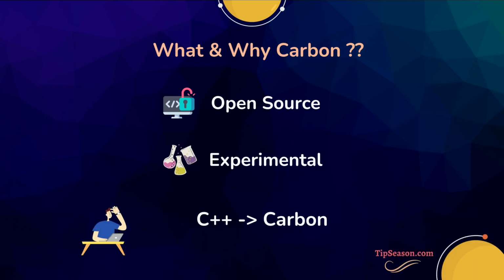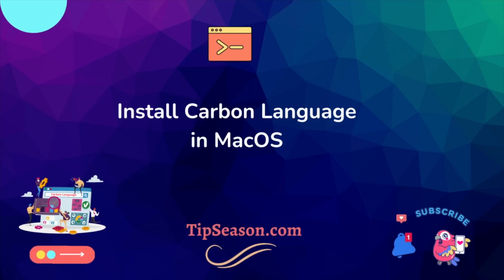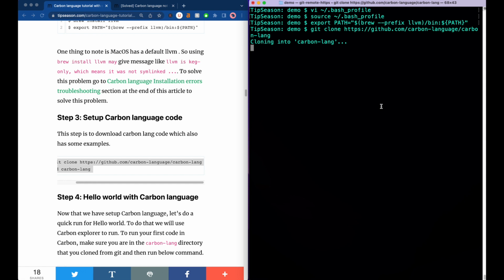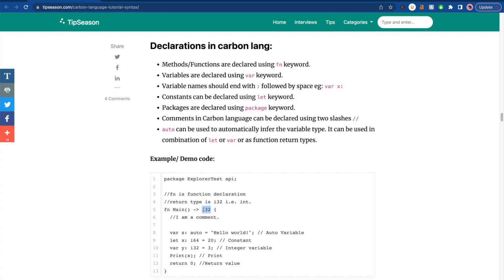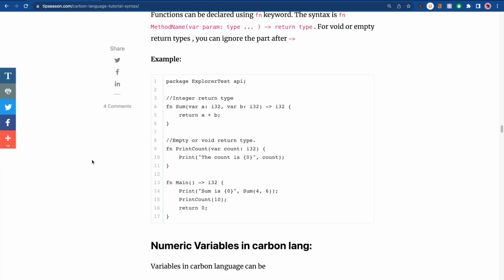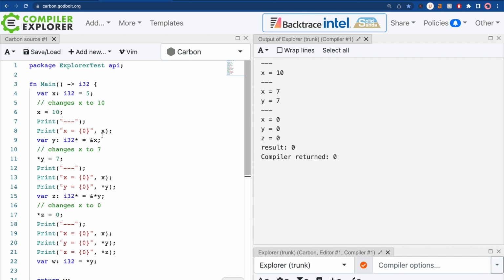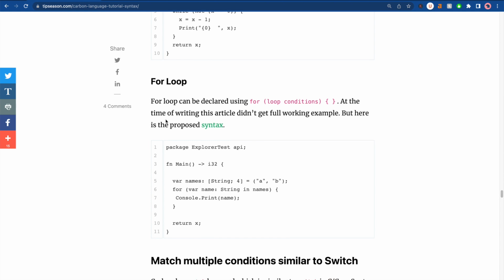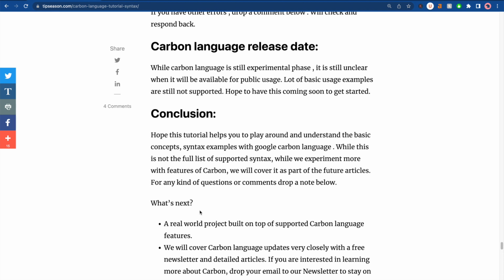Carbon Language tutorial - Setup, Syntax and examples [Beginner Course]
Carbon language is the next generation programming language introduced by Google with a goal to become a successor to C++.
In this tutorial (short course) we will cover,
1. What and why carbon language
2. How to install carbon language on MacOS, Compiler explorer.
3. Basic syntax of carbon language
4. Carbon language examples covering documentation.

Resources:
Carbon tutorial used in this video:

00:00 - Intro
01:02 - What and why Carbon language
03:06 - Key features of carbon language
05:28 - Carbon language compiler explorer
06:49 - Install carbon language in MacOS
13:10 - Hello world with carbon language
17:24 - Carbon language examples with syntax
42:17 - Top 10 most loved programming languages of 2022

Detailed topics in this video
Carbon Language Basic Syntax with examples:
Declarations in carbon lang:
Functions/Methods in Carbon
Numeric Variables in carbon lang:
Strings in carbon language:
Tuples in carbon lang:
Pointers in Carbon lang:
Arrays in Carbon:
Conditional control flow with carbon
Loops in Carbon language
Match multiple conditions similar to Switch
Classes in Carbon Lang:
Structs in Google carbon language:
Generics in Carbon programming language:
Carbon language Installation errors troubleshooting
Carbon language release date: